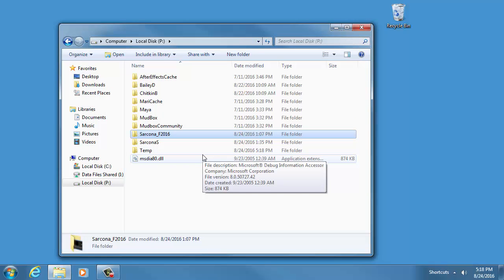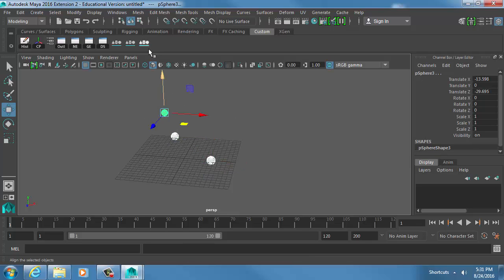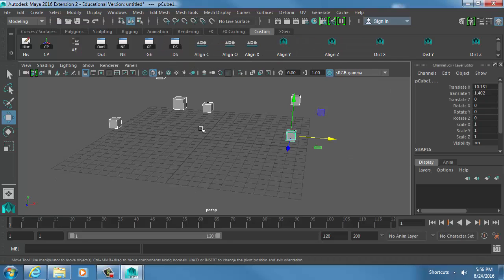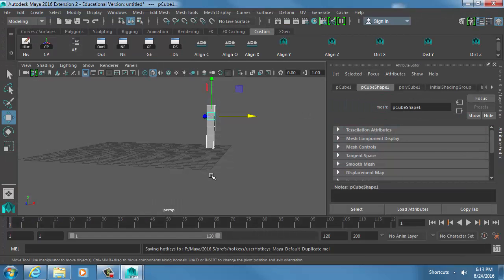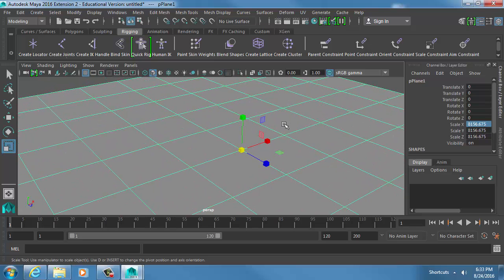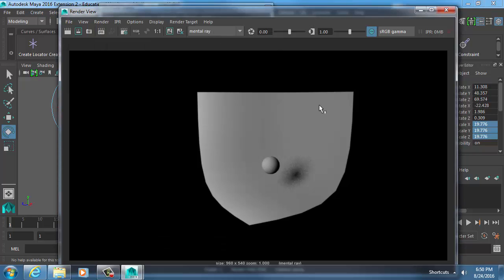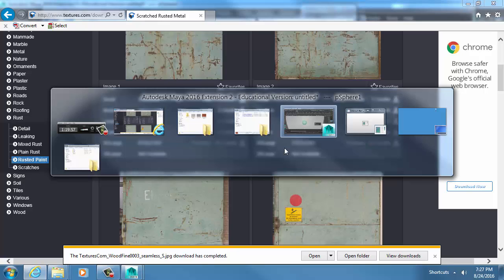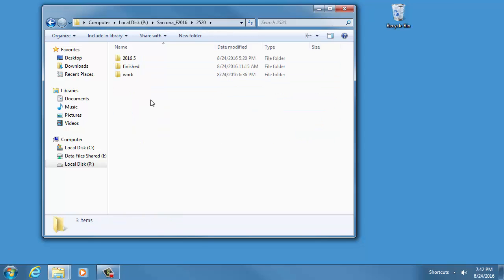2520 Prefs TextureSetup